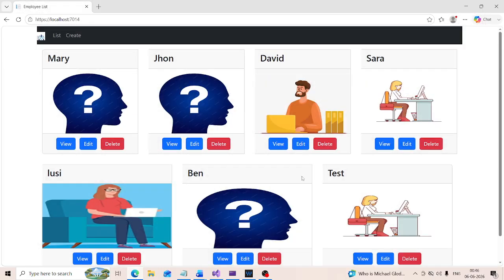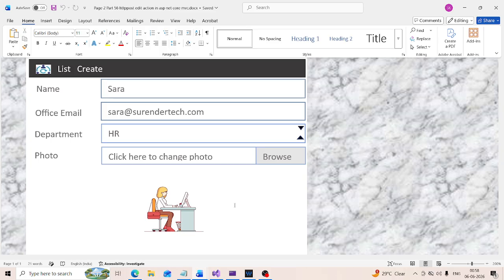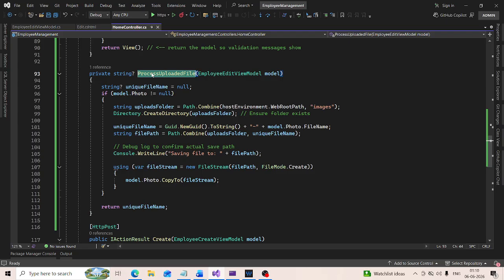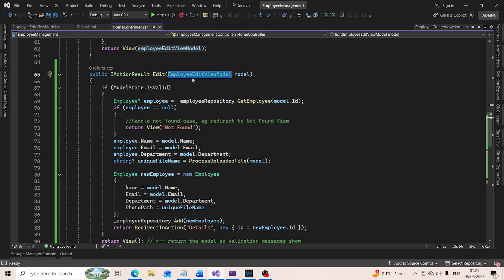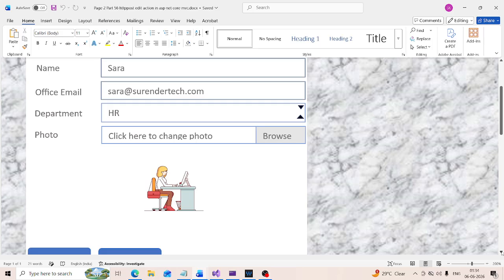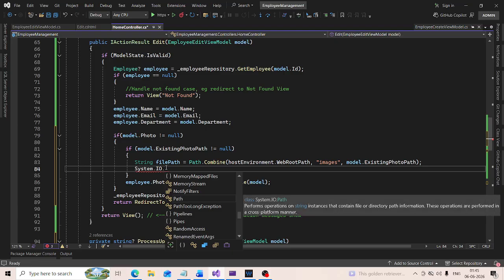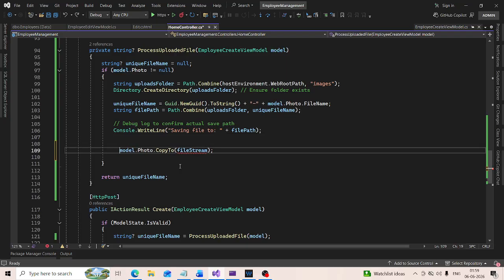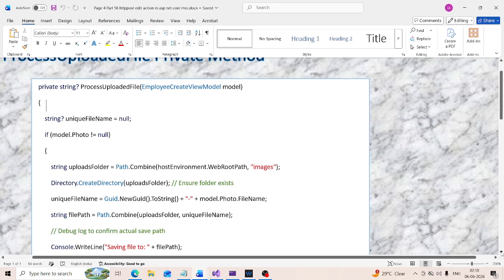Part 56 httppost edit action in asp net core mvc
An HTTP POST Edit action method in ASP.NET Core MVC is a controller method decorated with the [HttpPost] attribute designed to process, validate,
and persist modified data submitted from an HTML form back to the data store.Core Role in the MVC WorkflowThe standard update pattern in ASP.NET Core MVC
 relies on a pair of action methods sharing the same name but reacting to different HTTP verbs:The HTTP GET Edit Action: Retrieves existing data from the
 database using a unique identifier (like an ID) and passes it to the browser to populate an interactive HTML editing form.The HTTP POST Edit Action: Runs
after the user edits the information and clicks "Submit". It accepts the incoming form data packet, processes the structural payload, updates the database,
and redirects the browser safely.